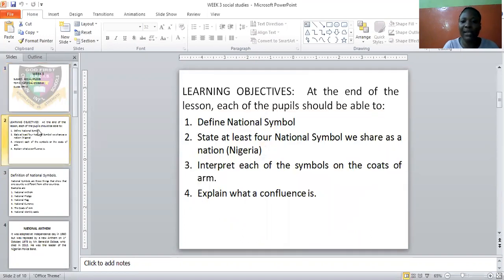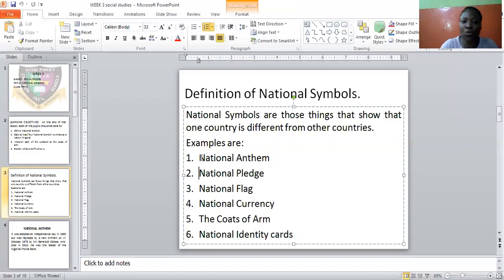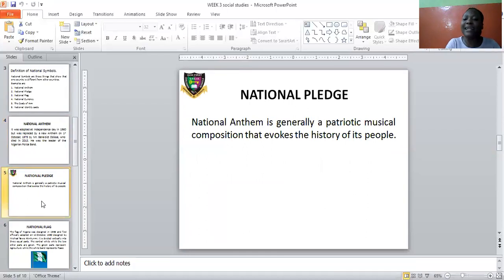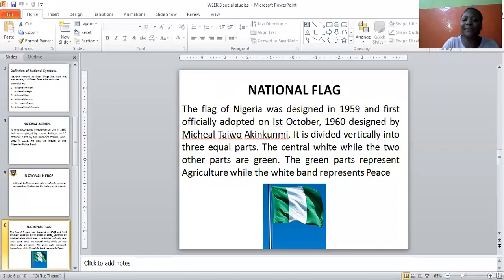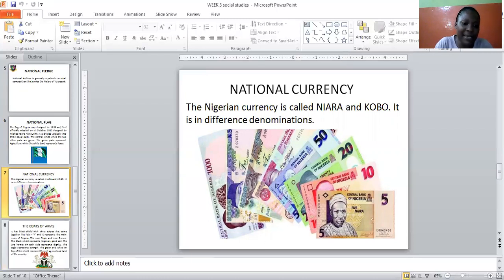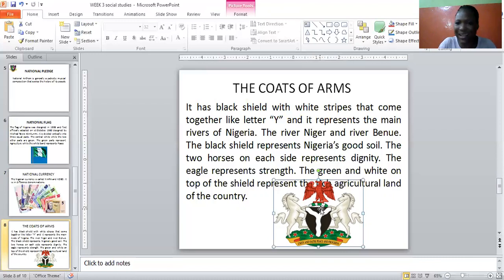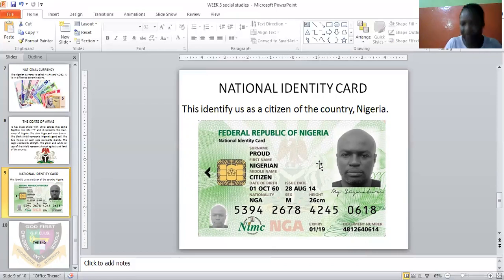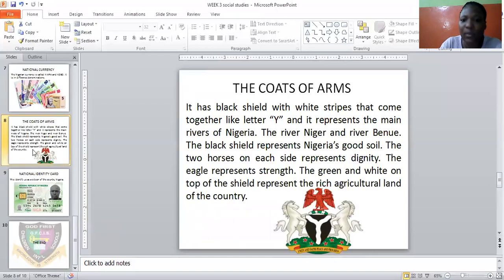GFCIS PRIMARY THREE SOCIAL STUDIES NATIONAL SYMBOL WK 3&4